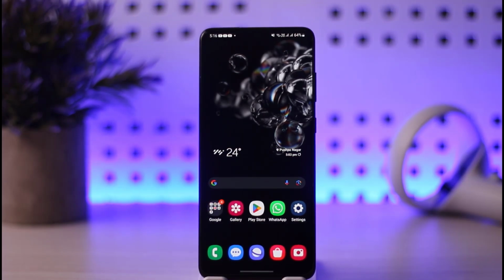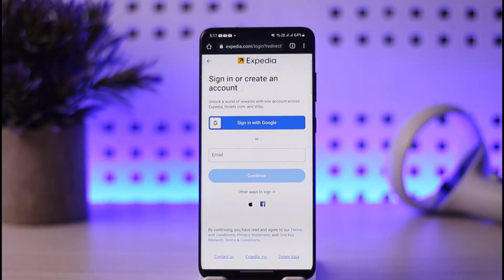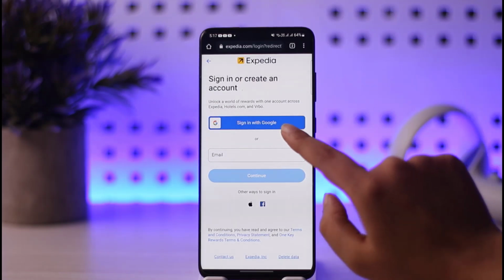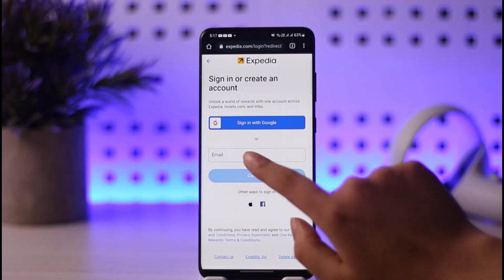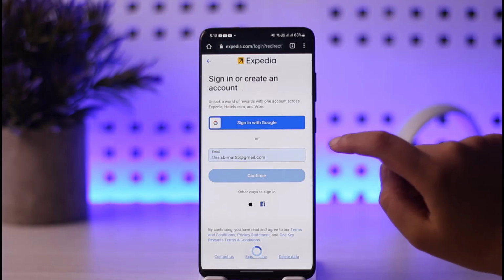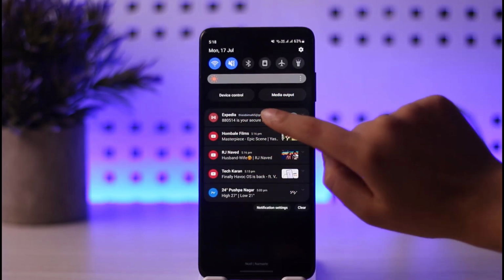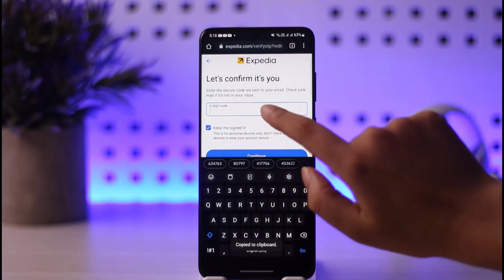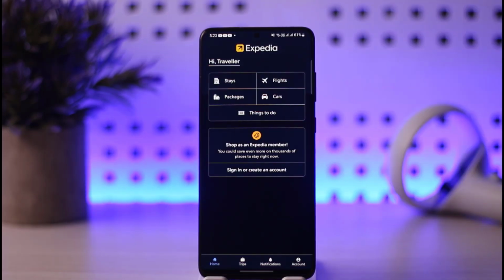How to Create an Expedia Account | 2023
In this tutorial, I will guide you on how you can easily create an Expedia account.
0:00 Intro
0:13 Open browser
0:28 Create account
0:50 Confirmation
1:22 Conclusion